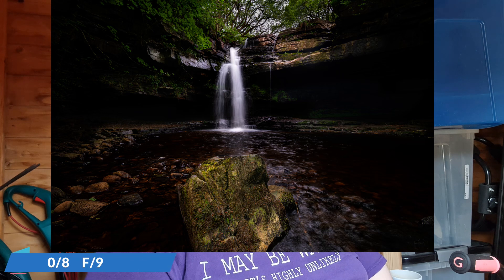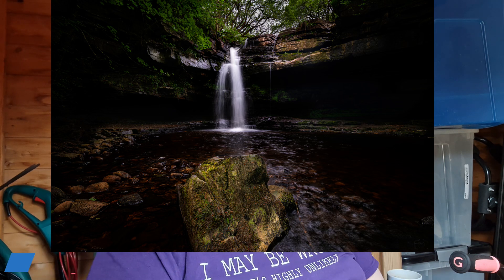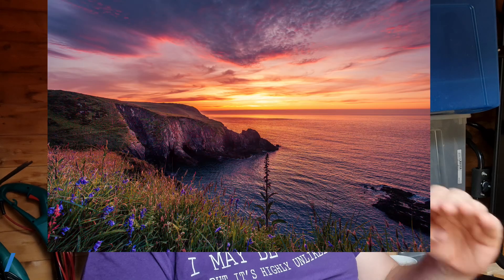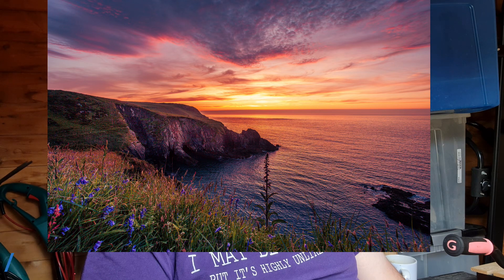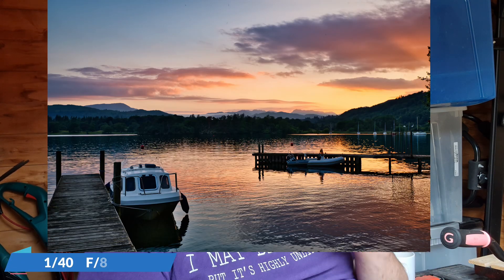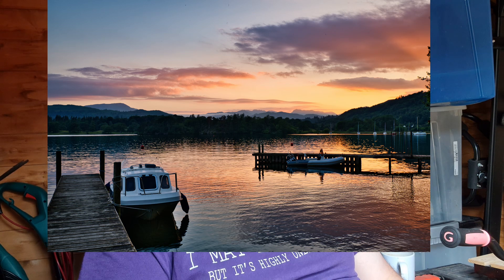My top ten images of 2024 so far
Well it’s mid July and the beginning of the sure holidays and with several real life issues getting in the way I’ve not been able to get out for some video. With a big thank you to a friend for the idea I’ve come together with a top ten of my own images of 2024 so far I hope you enjoy the video and will join me in my next one for my more regular content